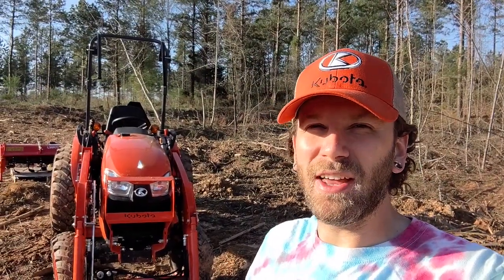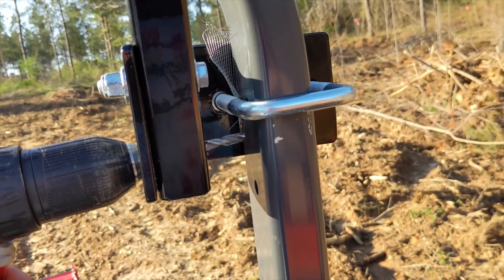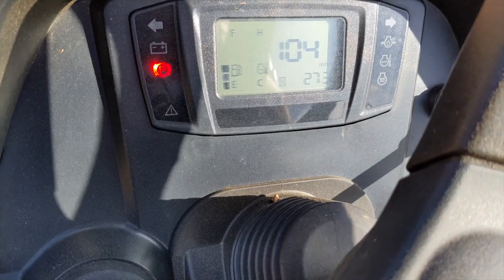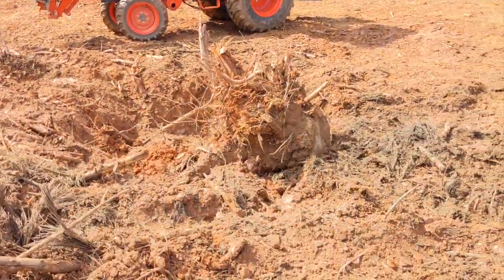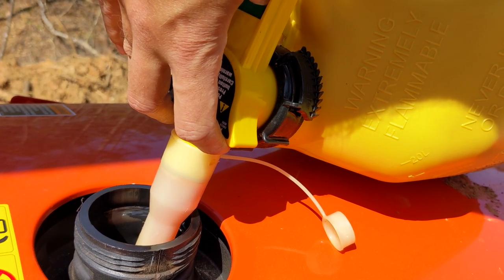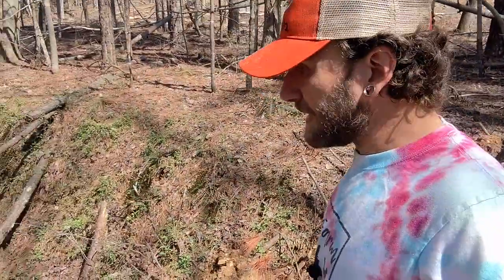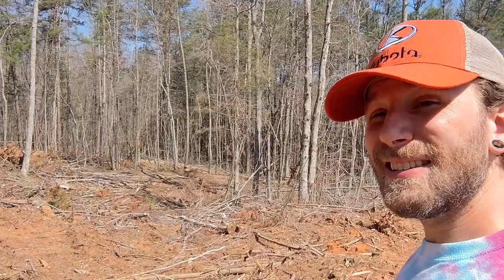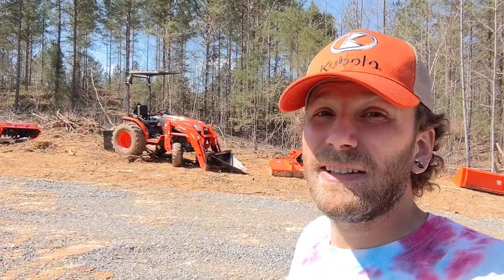Installing the RhinoHide Canopy, More Stumps Removed, & a Quick Tour of Our Progress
Farm VLOG #25 - We (mostly) finished the installation of our tractor canopy, removed a few more stumps, and walk the property (with accompanying drone footage) to give some updates and a progress report!